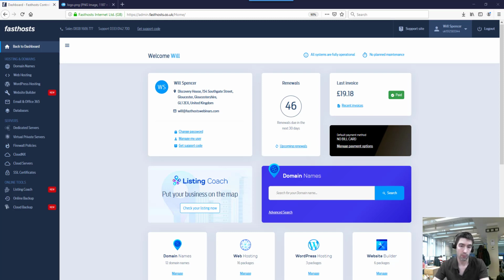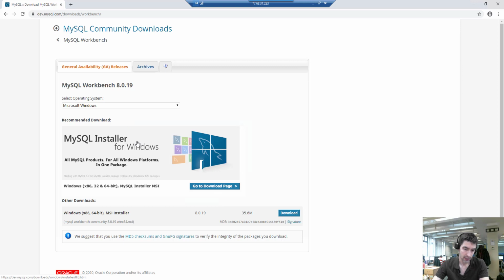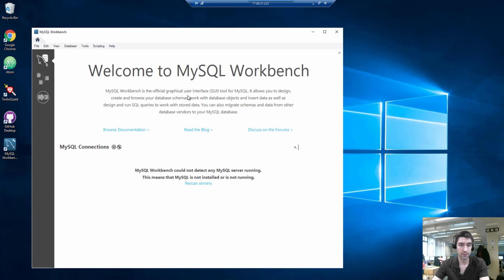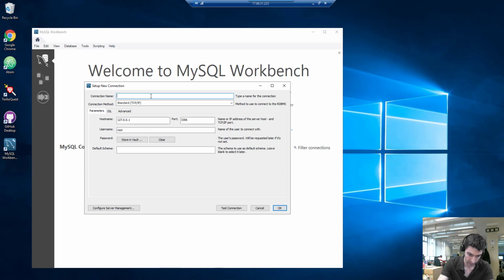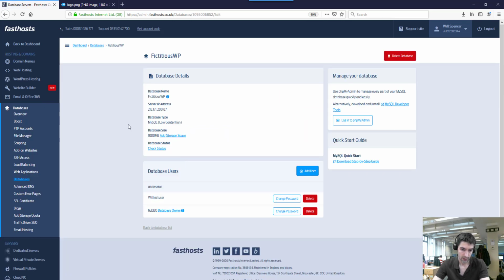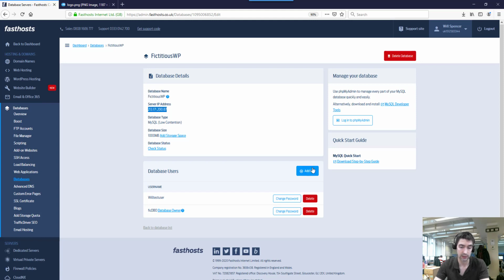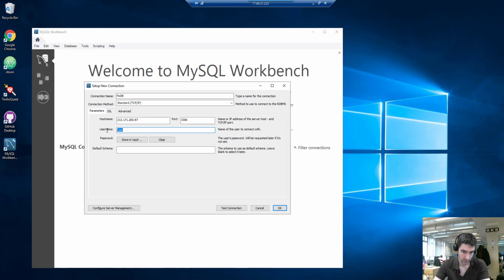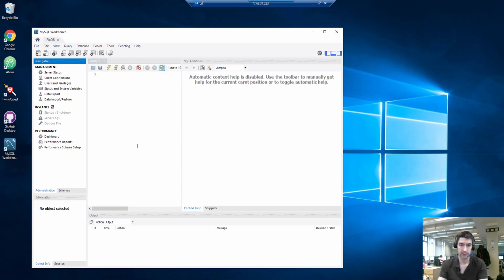Connecting to a Fasthosts MySQL database with MySQL Workbench 8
This guide will show you how to connect to your MySQL database using MySQL Workbench 8.

Prefer a written guide?

(You must be logged into your account and chat is available Monday - Friday 09:00 - 18:00 GMT)

(24/7 and you must be logged into your account)